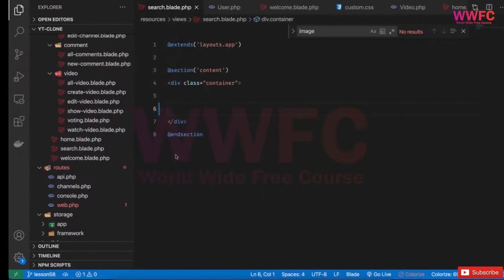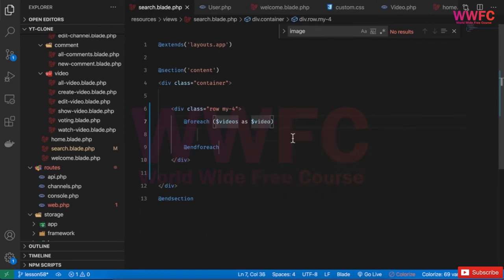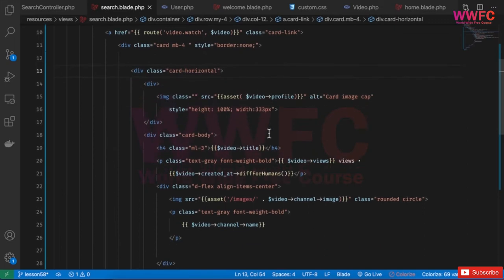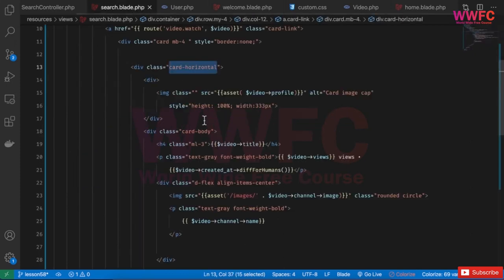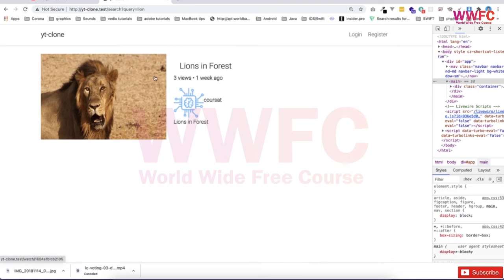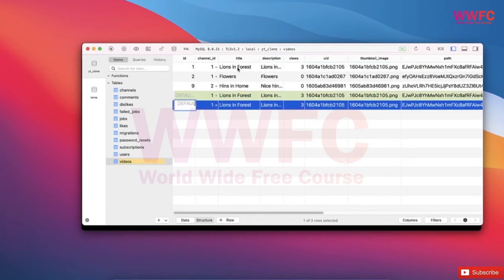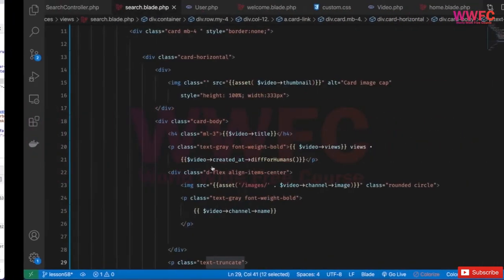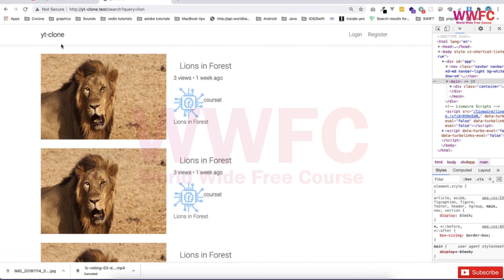Adding Videos Cards to Search Page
Why Video.js?

laravel
laravel 8
laravel livewire project
laravel livewire
laravel search page
laravel search filter example
laravel where example
laravel search engine
laravel search bar
laravel searchable table
laravel search package
search bar laravel 8
laravel search library
php search page content
laravel search query
laravel search data
laravel search database
php search page example
laravel eloquent search relationship
laravel e()
search function laravel
laravel search pagination
laravel pagination search parameters
search laravel
php search in page
search page in laravel
laravel where get first
search in laravel example
how to make search in laravel
laravel page not loading
laravel route list not updating
search laravel ajax
laravel keyword search
laravel-kafka
laravel search model
laravel pagination and search
php search on page
laravel find or first
laravel search on relationship
laravel search engine package
laravel query search
laravel search query with pagination
laravel search relationship
laravel search string
laravel search engine tutorial
laravel search tutorial
laravel 8 search example
laravel 8 search query
laravel 8 search with pagination
laravel 8 search tutorial
laravel 9 php version
laravel 9 features
livewire reset page on search
livewire browser events
livewire reset page
livewire search
livewire search select
livewire site
livewire search example
livewire live search
livewire search not working
livewire datatables
livewire word search
laravel livewire search
laravel livewire search dropdown
livewire public